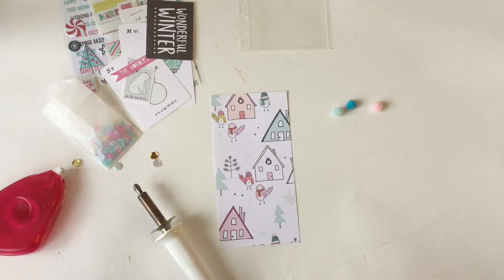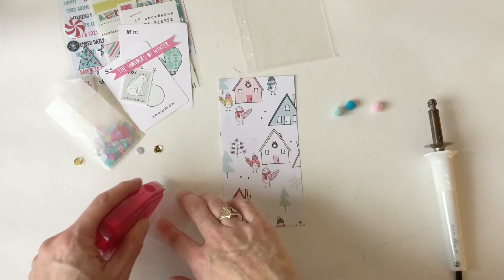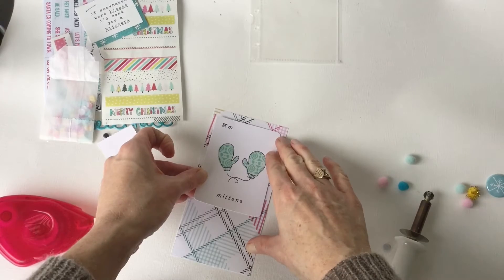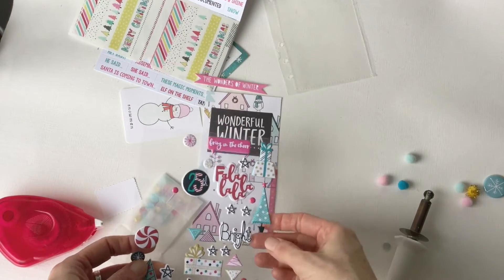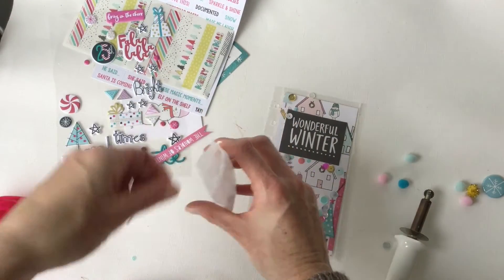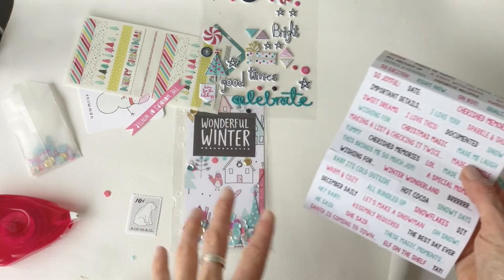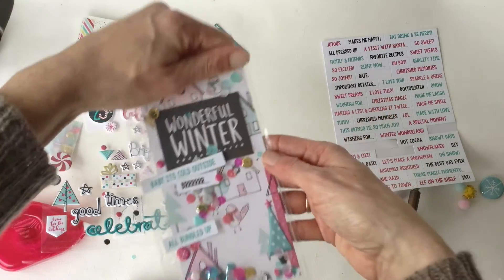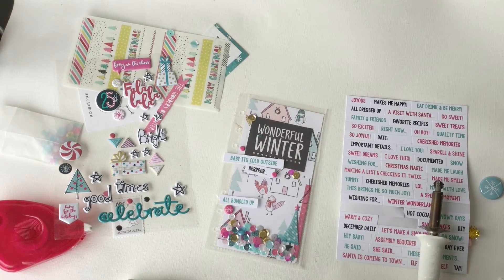A Christmas Shaker Dashboard tutorial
How better to decorate your Christmas planner than with a festive shaker dashboard! Hi, I'm here with a happy little addition to my planner, which has been my constant companion as I prepare for Christmas. I love opening it to this cute shaker, it gets me in the Christmas spirit right away. Let me take you setp by step through my thought process.